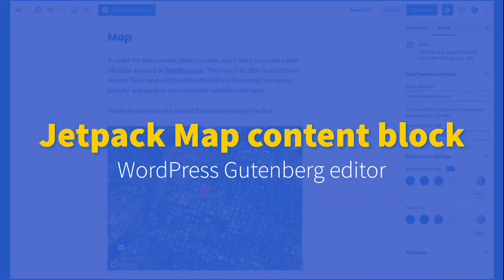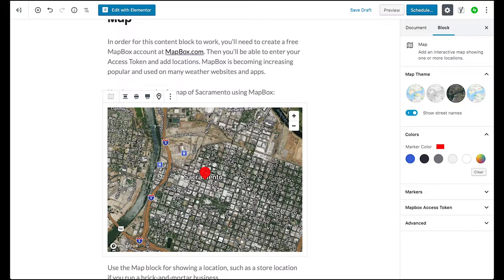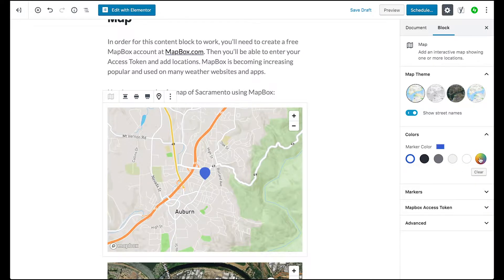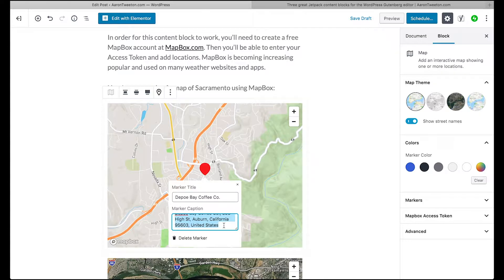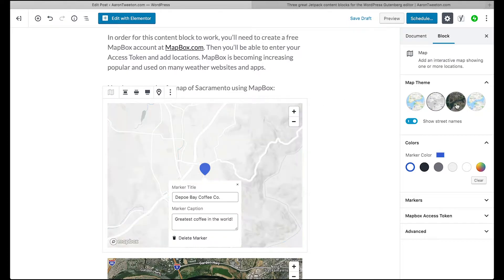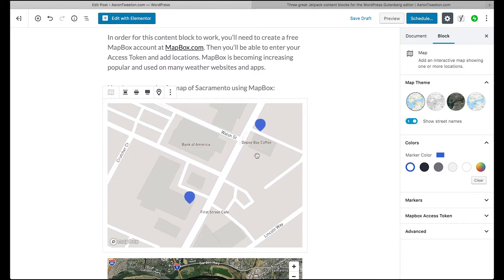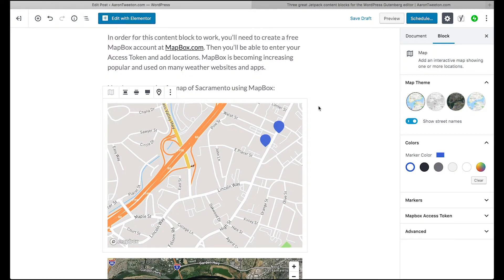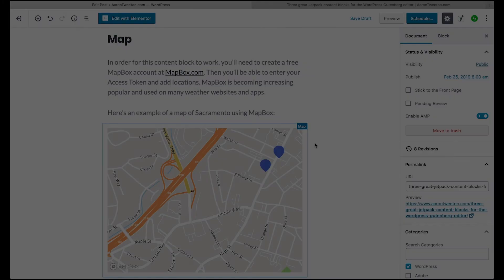Jetpack Map content block for WordPress Gutenberg editor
Here's a look at how to use Jetpack's Map content block for the WordPress Gutenberg editor. You can use it for displaying store locations or service areas for your business.